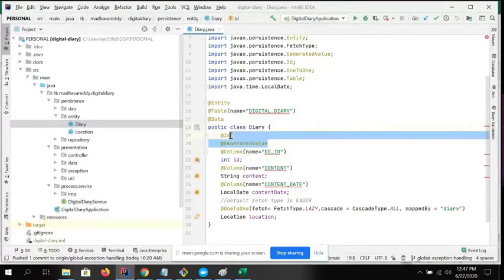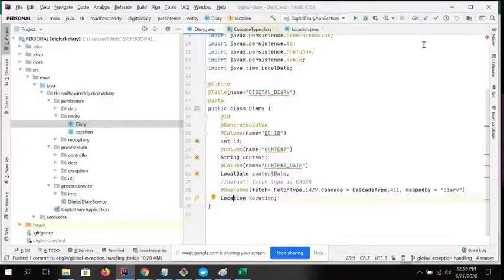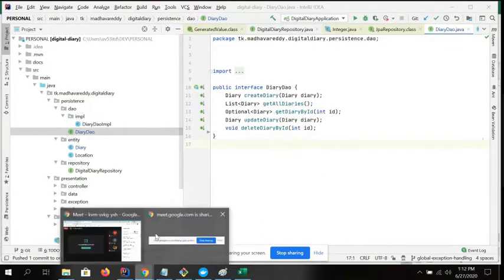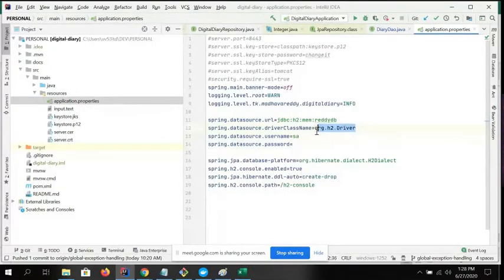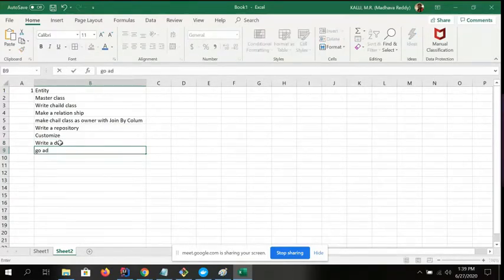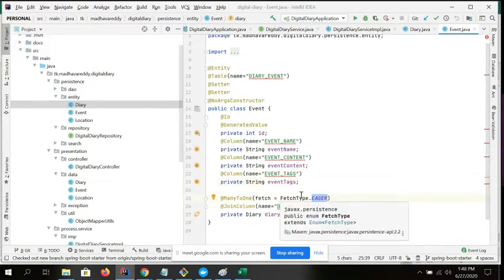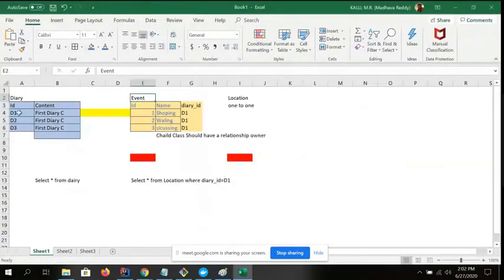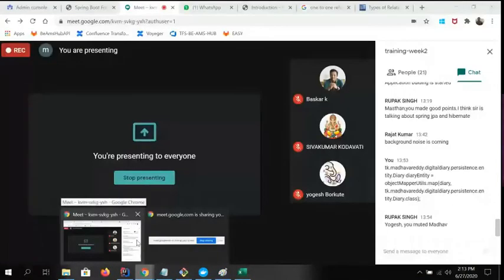Spring Boot JPA Training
Spring boot JPA Training, One to one , one to many, dynamic query, sorting, pagination , specification